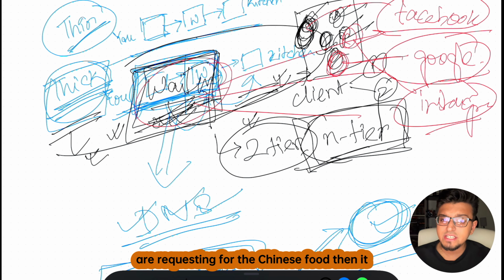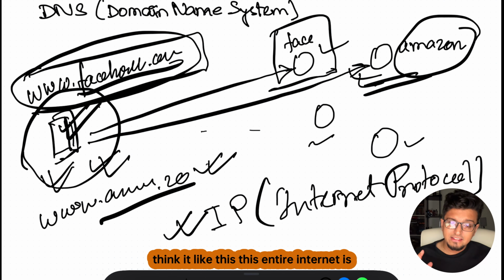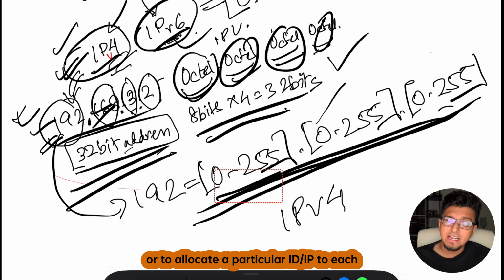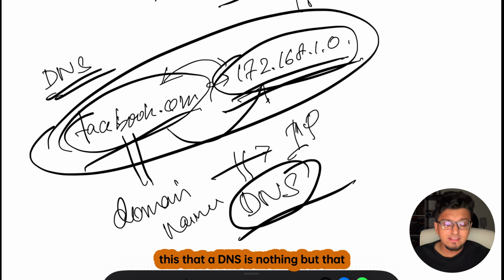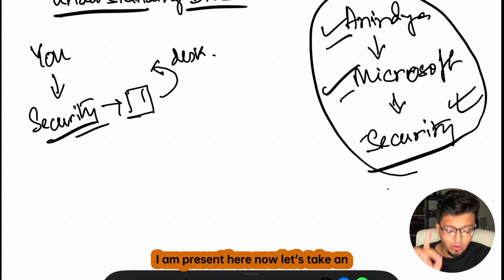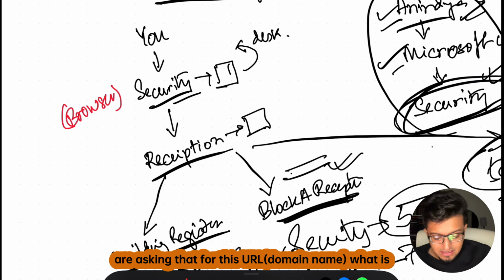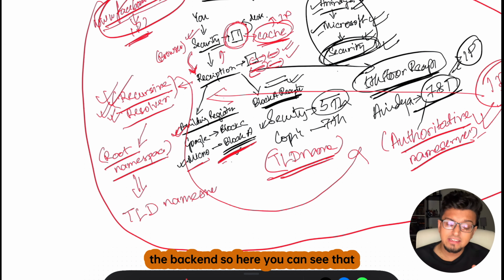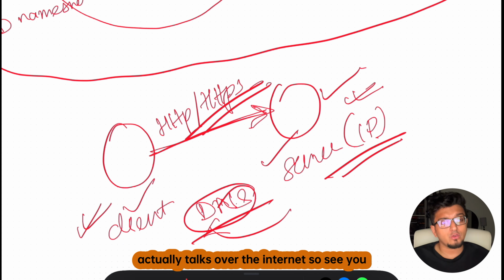🧠 System Design Fundamentals 3: ✅ What is DNS? Domain Name System Explained with Real-Life Example.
In this video, we will understand DNS, also known as the Domain Name System, in a simple and practical way from a system design perspective.

Whenever we type a website name like google.com, amazon.com, or youtube.com in the browser, the browser needs to find the actual IP address of that server. DNS helps convert a human-readable domain name into an IP address so that the client can connect to the correct server.

In this lecture, we will cover:

✅ Why do we need DNS?
✅ What happens when we type a URL in the browser?
✅ How DNS resolution works
✅ Browser DNS cache
✅ Operating System DNS cache
✅ Recursive DNS resolver
✅ Root DNS server
✅ TLD DNS server
✅ Authoritative DNS server
✅ DNS records like A record, CNAME, MX, TXT
✅ DNS caching and TTL
✅ How DNS is important in system design
✅ DNS interview questions

This video is part of the System Design Fundamentals series, where we are covering the basic building blocks required to understand high-level system design.

If you are preparing for software engineering interviews, system design interviews, backend engineering interviews, or want to understand how the internet works, this video will help you build a strong foundation.

Watch the complete System Design Fundamentals playlist to build your system design knowledge step by step.